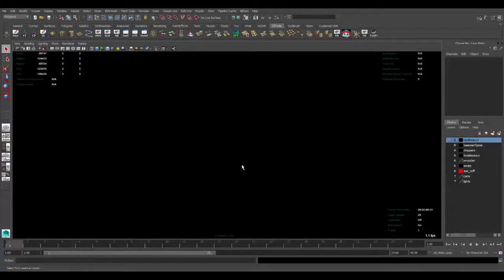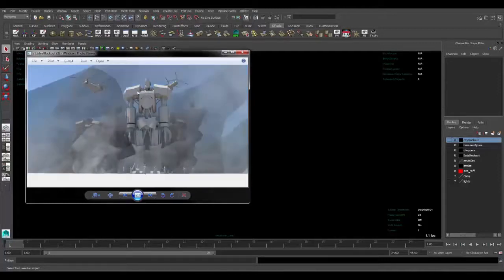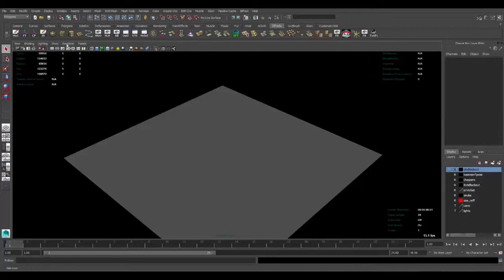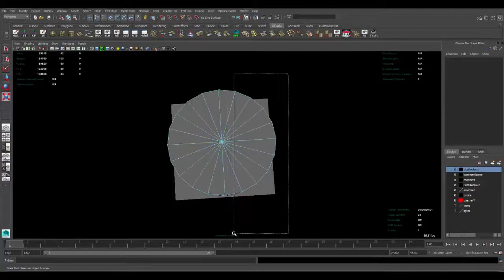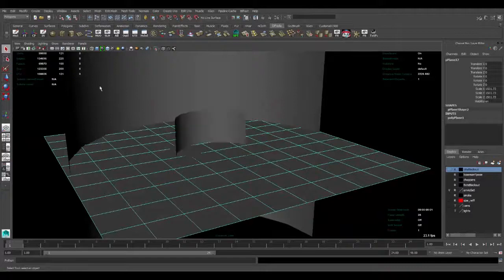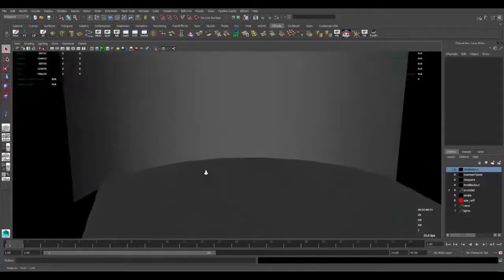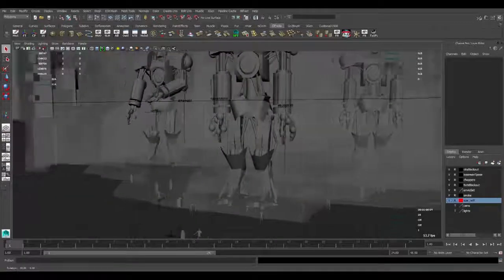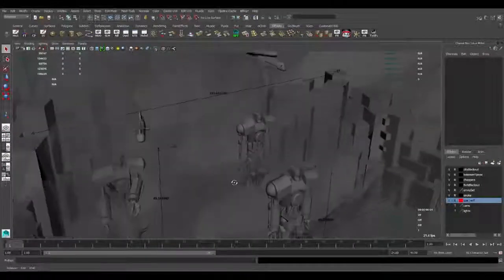Maya tutorial: Create a complex 3D scene, Part 1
This video by Chris DiPaola came with his tutorial in issue 187 of 3D World magazine.